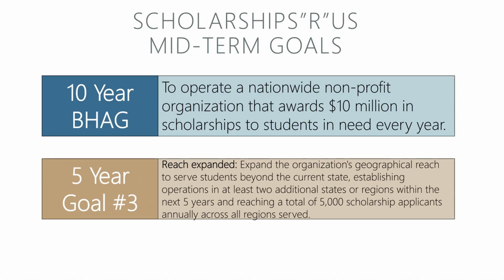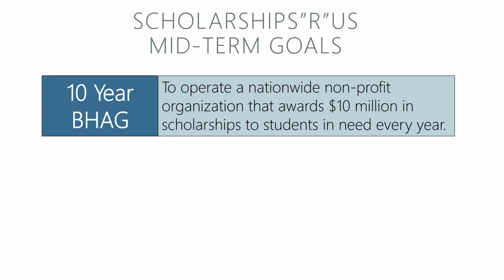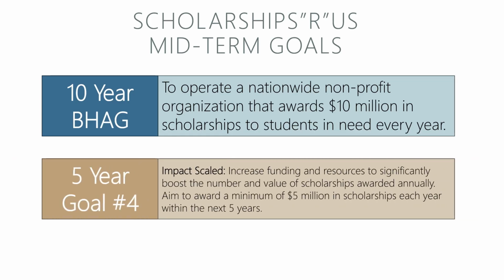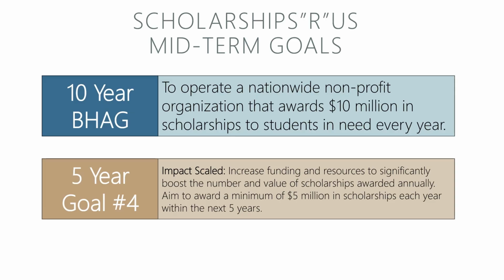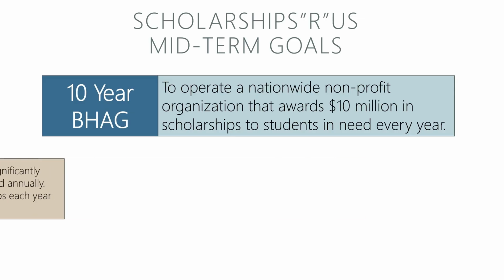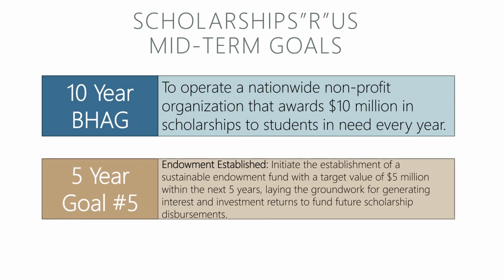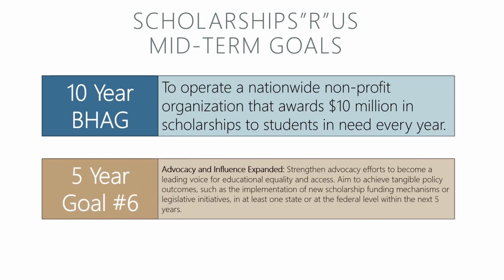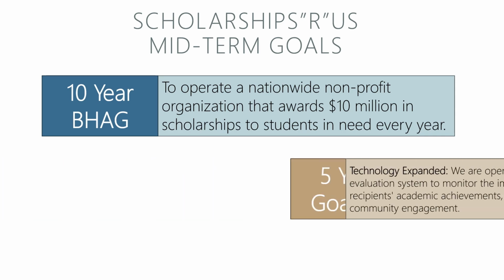Accomplish Your Goals Part 3 - Planning Medium-Term Goals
Bring your long-term goals into focus with medium-term goals.

I like how the EOS methodology describes medium-term goals as a “3-Year Picture”.

It is an effective approach for teams to think of setting mid-term goals as a way of composing the picture of the organization that is desired at the end of the mid-term period.

That picture makes clear to all what needs to be achieved in the mid-term to ensure we are on track with our long-term goals.

In this third video (~5 minutes) in the Goal Management Series we will review several examples of mid-term goals, continuing with our ScholarshipsRUs example.

I hope these examples serve as a helpful reference as you either update or create your own.